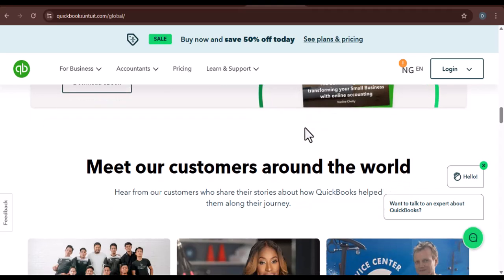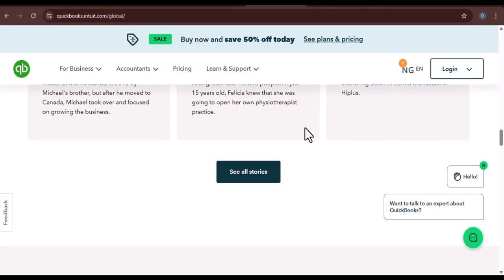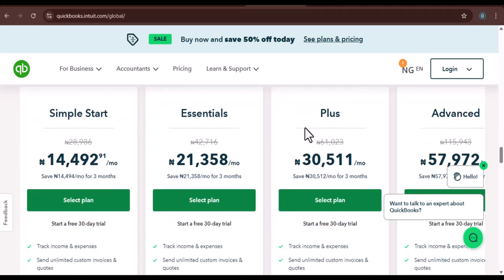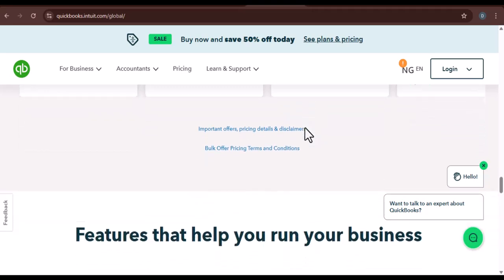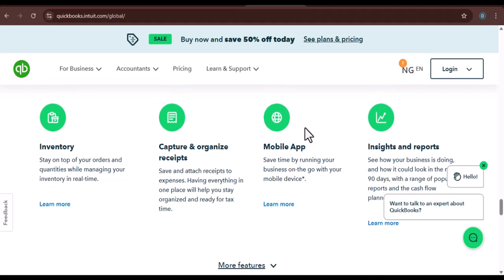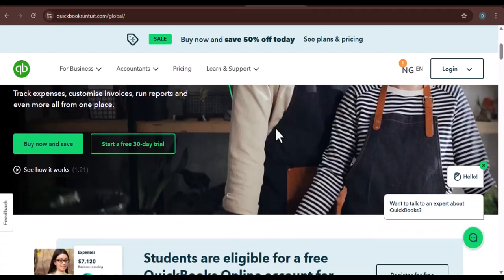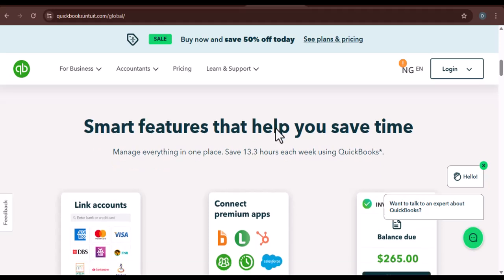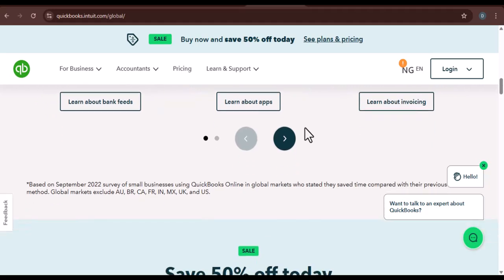How to invoice freelance clients in QuickBooks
In this video, you will learn about How to invoice freelance clients in QuickBooks

9 YouTube Channel Ideas to Help You Choose Your Own

✅IGNORE THIS
Related Search: